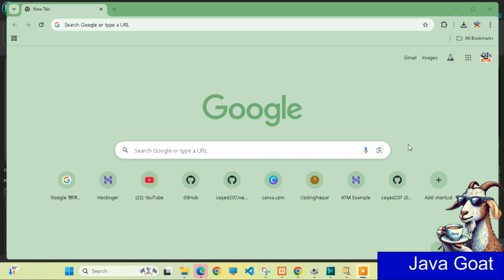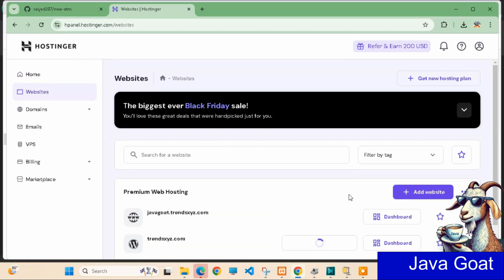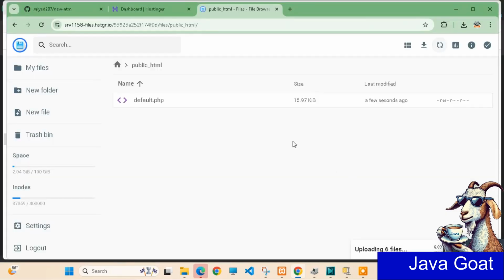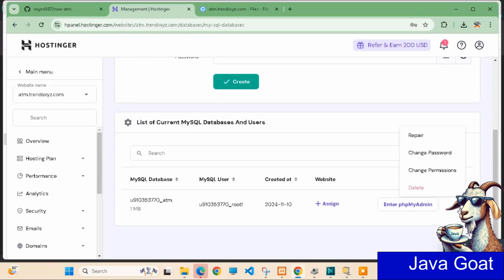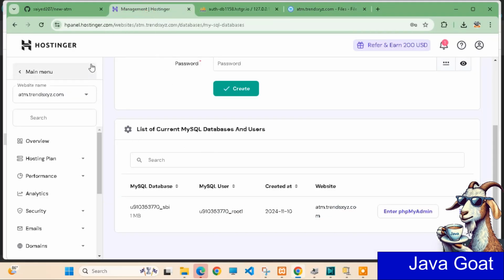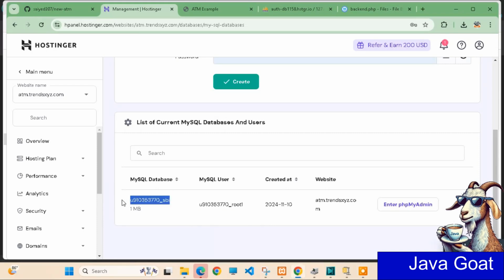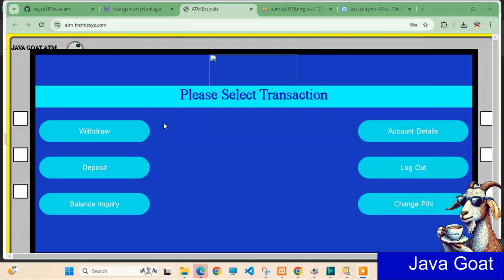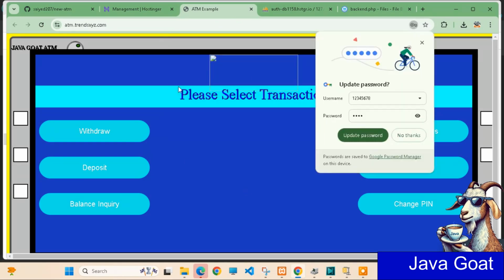how to host ATM PROJECT online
Looking to host your ATM project online? This video walks you through the entire process of setting up, configuring, and launching an ATM system project on the web using PHP and MySQL using . We’ll cover everything you need, from choosing the right hosting service to uploading files and configuring your database. Whether you’re a beginner or have some coding experience, this guide will help you get your ATM project live online smoothly and affordably.

What you'll learn:

Choosing a hosting provider for PHP & MySql (hostinger)
Setting up your database and project files
Step-by-step instructions for a seamless launch
Tips to keep your project secure and accessible online